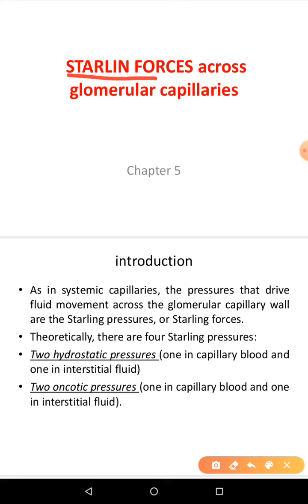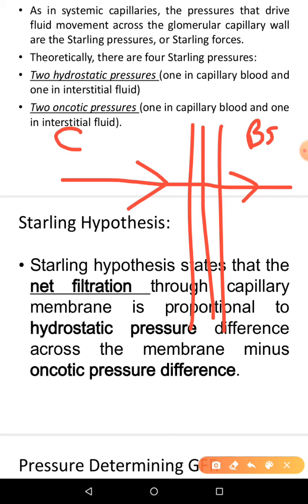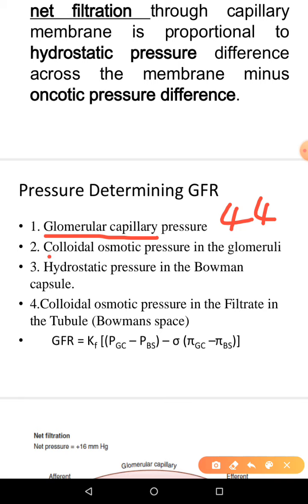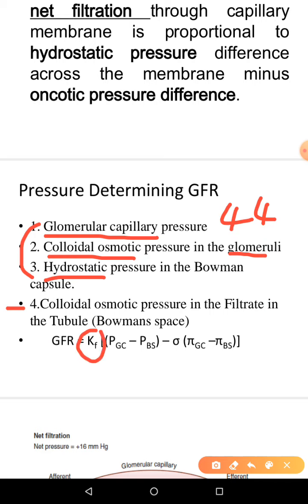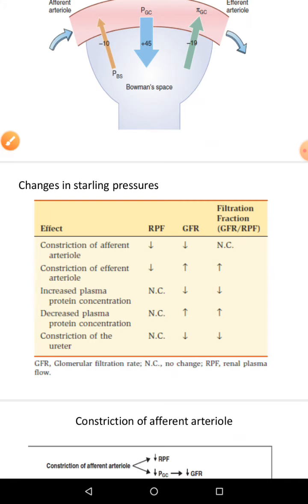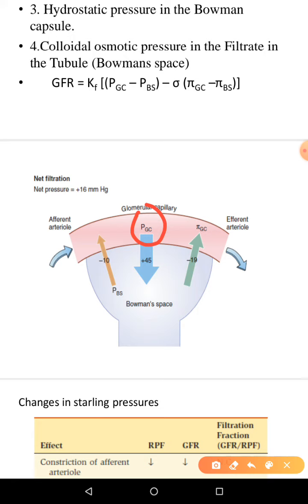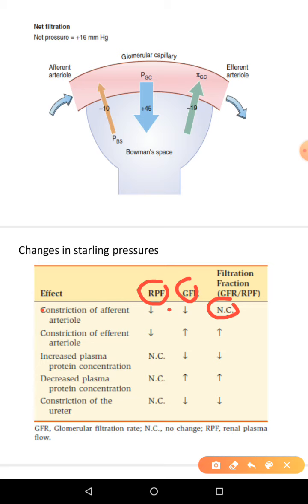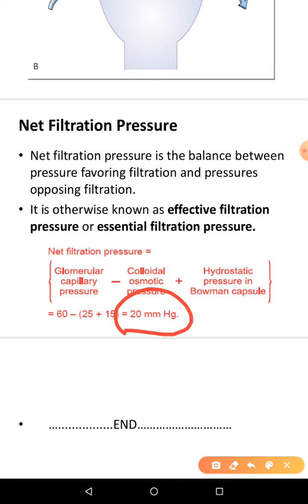g Starlin forces and GFR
This video looks at the 4 major forces that determines the Glomerular filtration rate...a very important process in kidney functions.